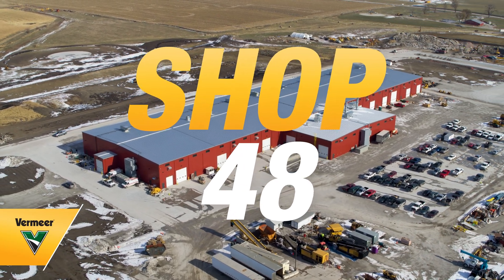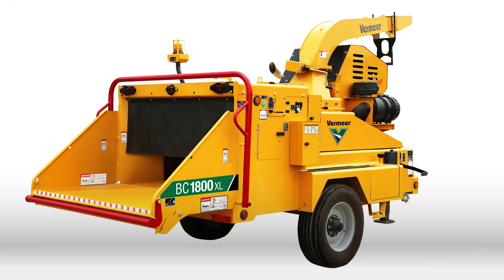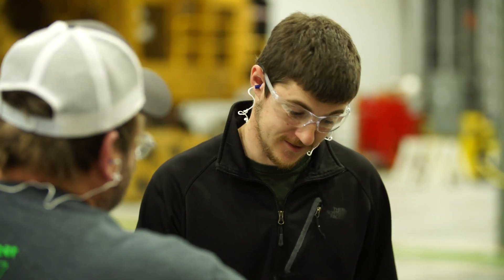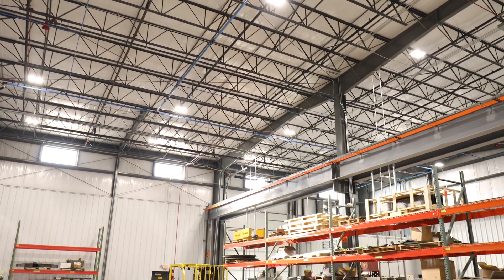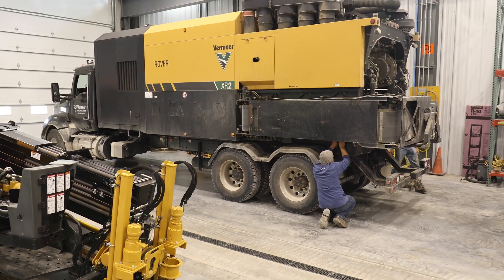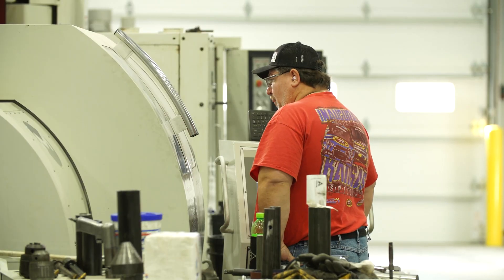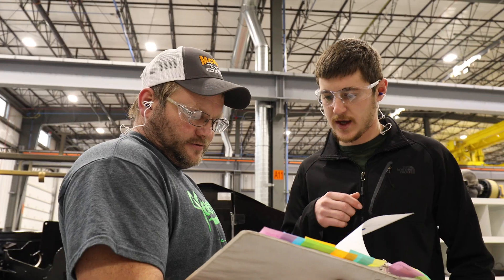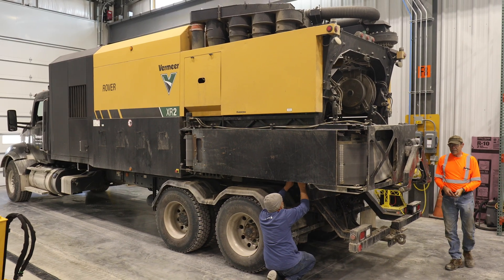Peek inside Shop 48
Shop 48 represents the commitment leaders at Vermeer have for invention and engineering. Opened in 2019, it marks a new era of innovation at Vermeer. The building is dedicated to constructing and testing new equipment.